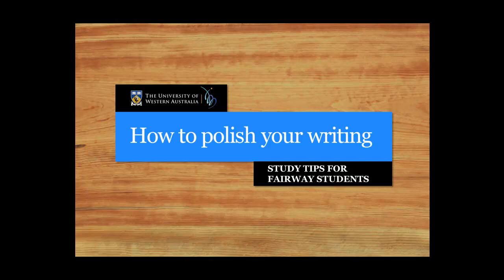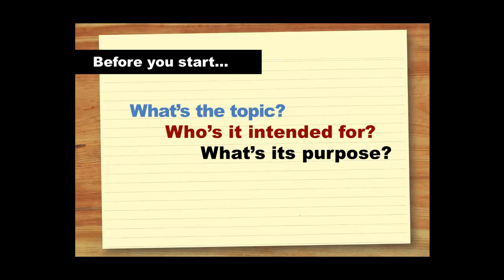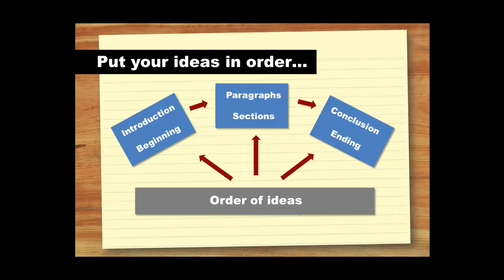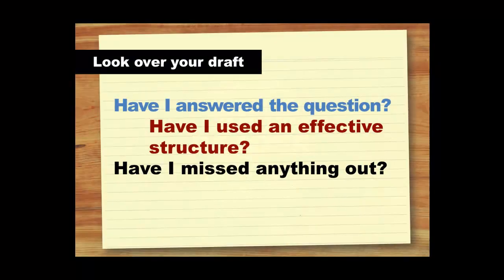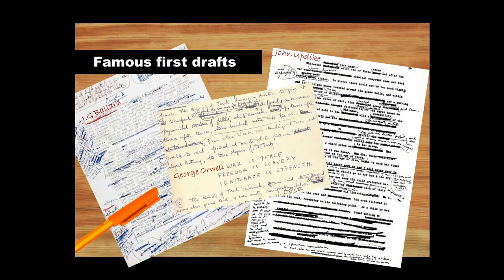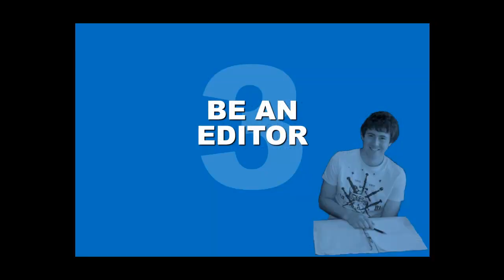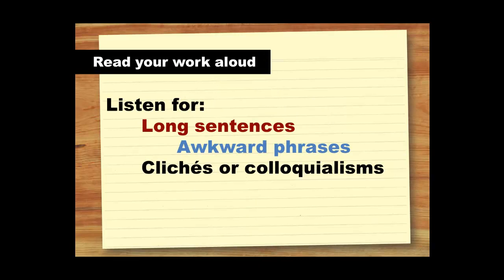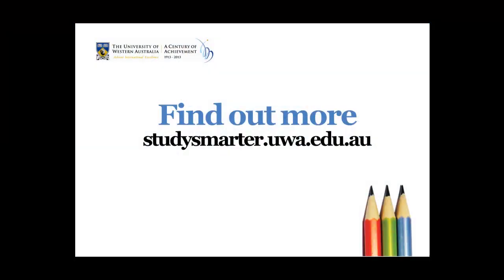How to polish your writing for UWA assignments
Whether you are writing an essay, a report, or a creative piece, producing a good piece of writing means knowing how to effectively revise your work. This screencast takes you through the process of getting your writing to the finish line by knowing how and when to draft, re-draft and edit. Using these tips, you will learn how to polish and improve your own writing.